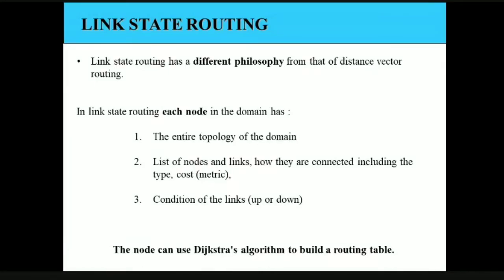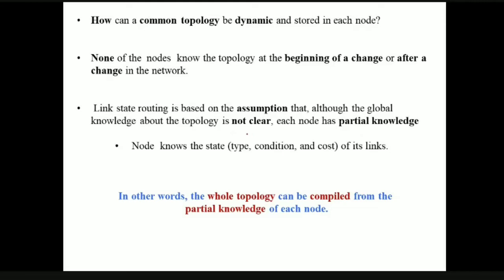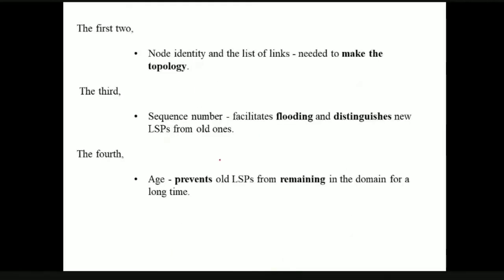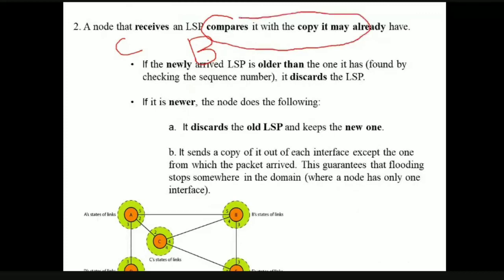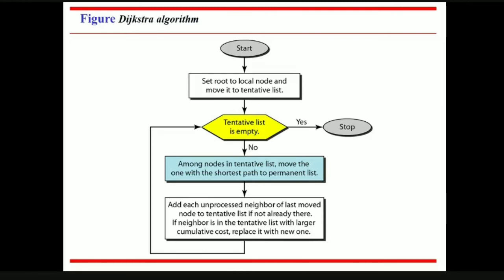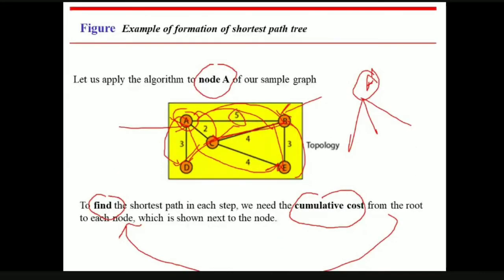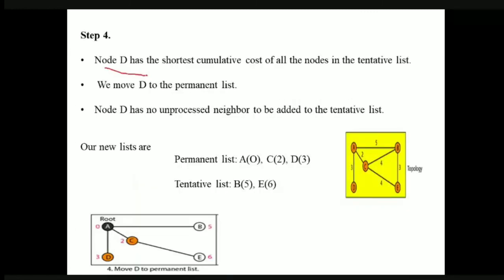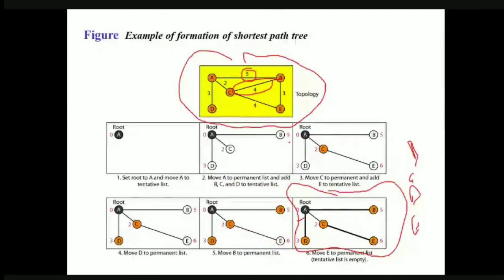LINK STATE ROUTING